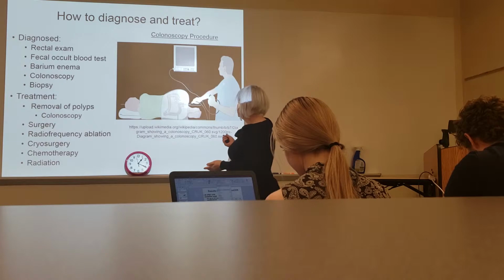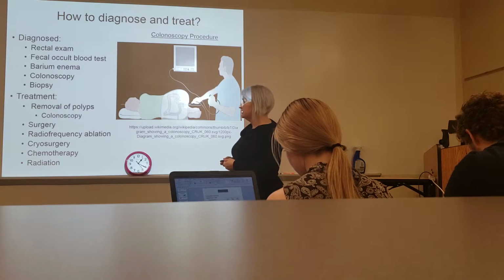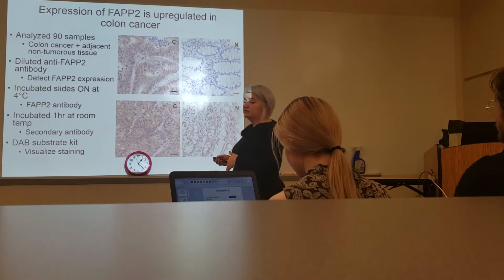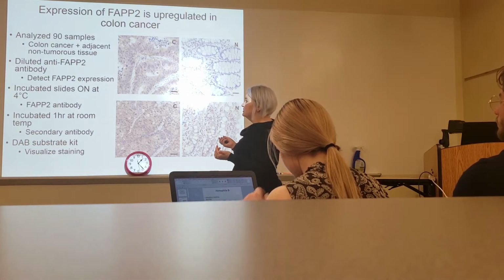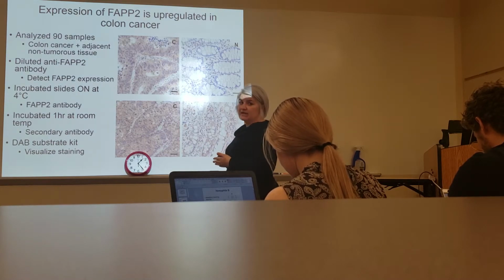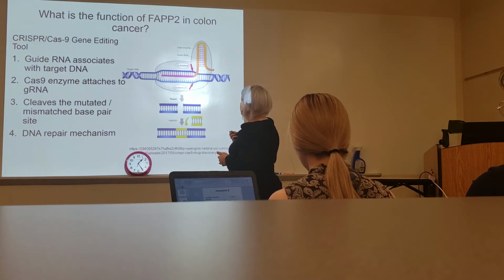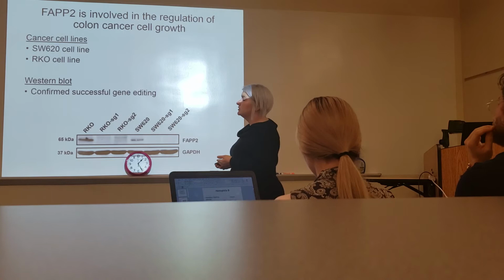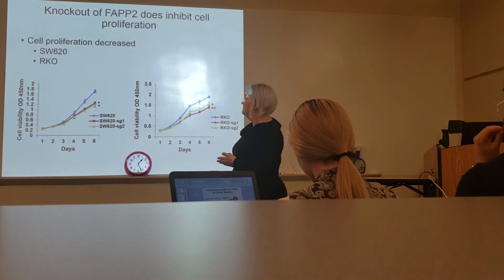Genetics Presentation Sheena